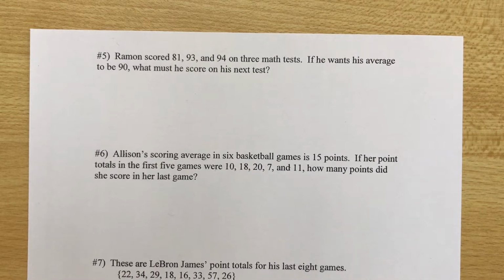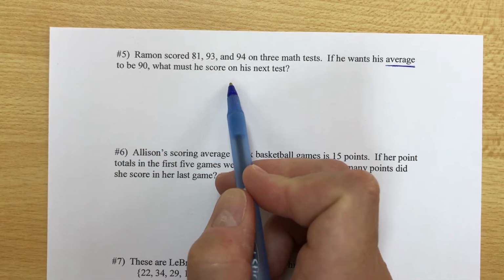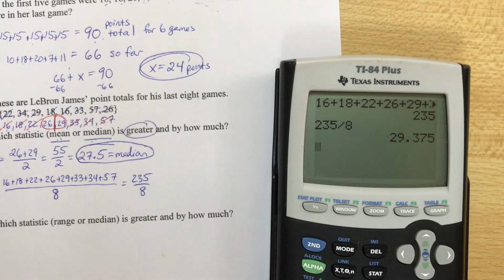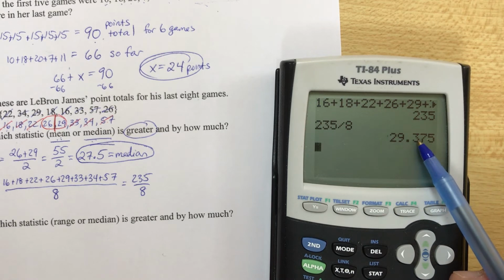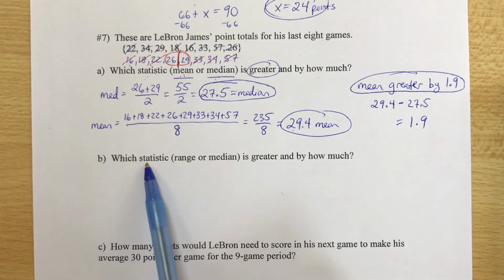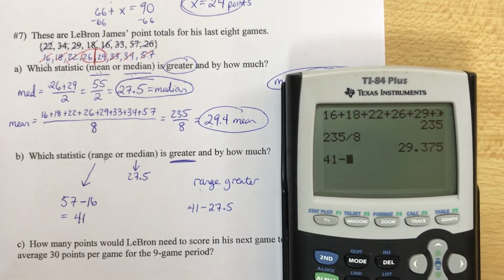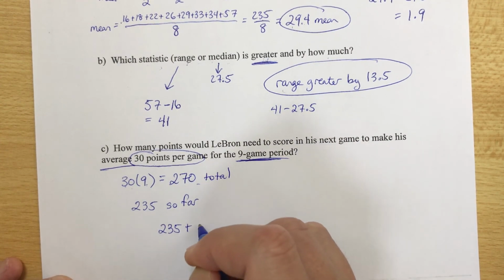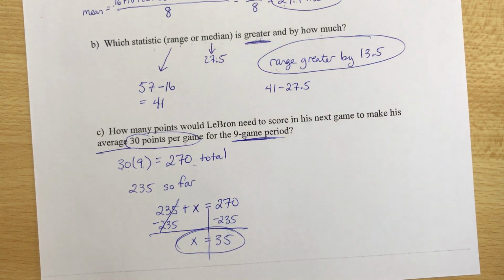Algebra 1 Notes 11-1 Central Tendency Part 2